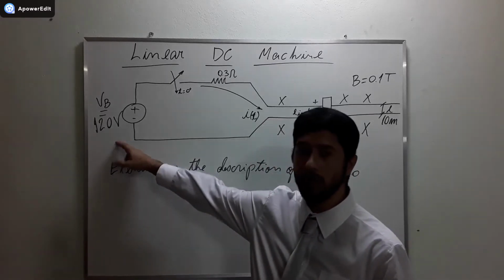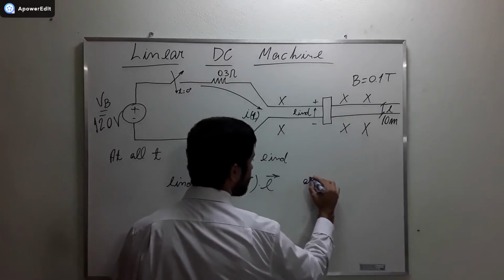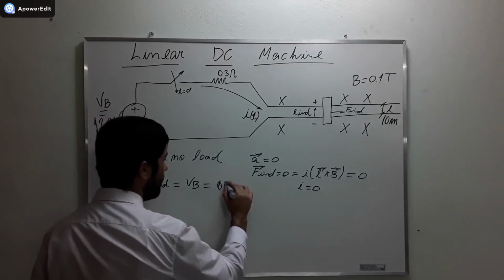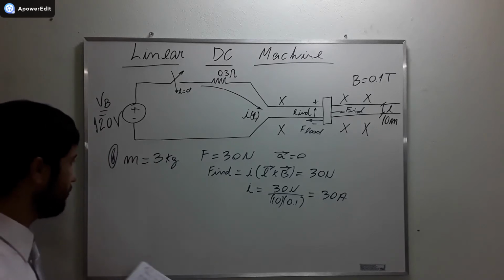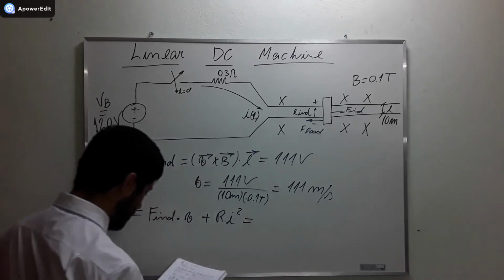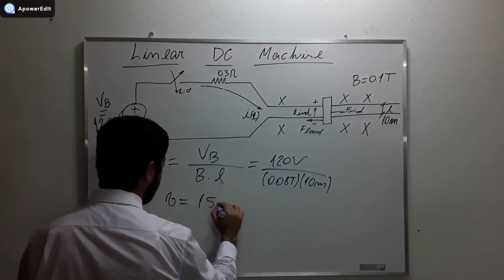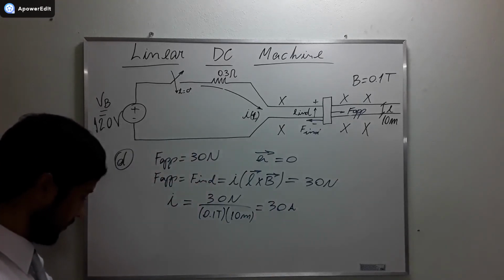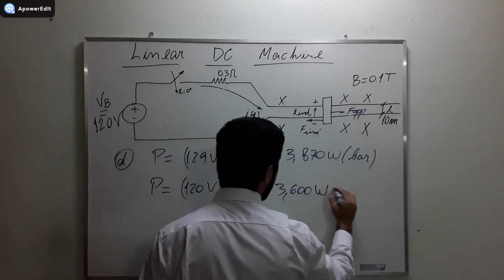LINEAR DC MACHINE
EXERCISE:
a) What is the machine's starting current? What is the steady-state velocity at no-load?
b) Deposit a 3Kg load on the moving bar and calculate the steady-state velocity and the consumed power.
c) Assume that the bar is unloaded and that it suddenly runs into a region where the magnetic field is 0.08T. What is the new velocity?
d) If a 30N force to the right is applied, what is the steady-state velocity? How much power is the bar producing? How much power is the battery consuming?